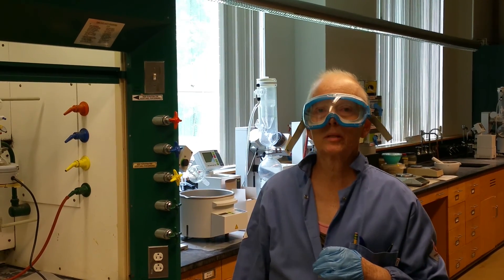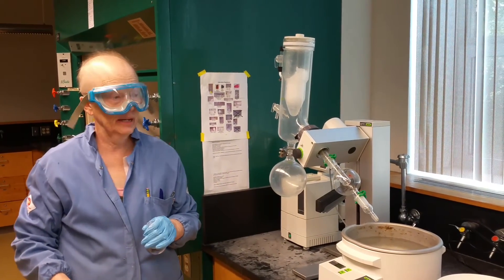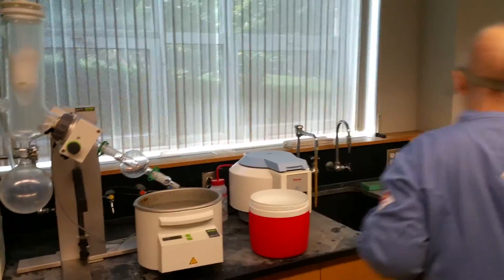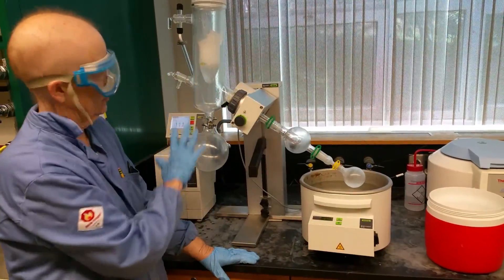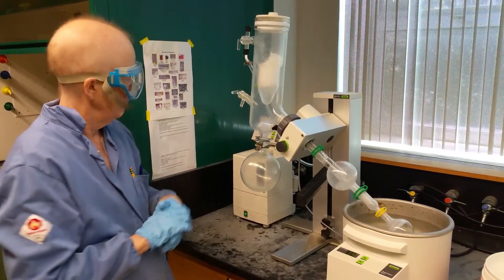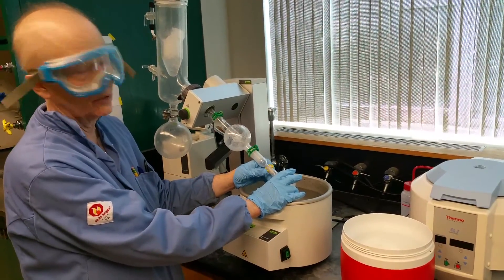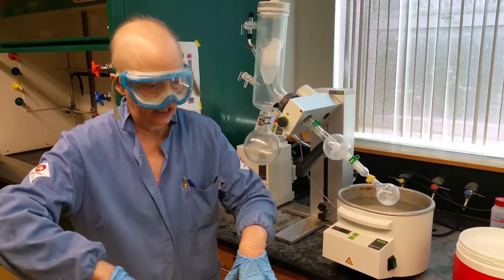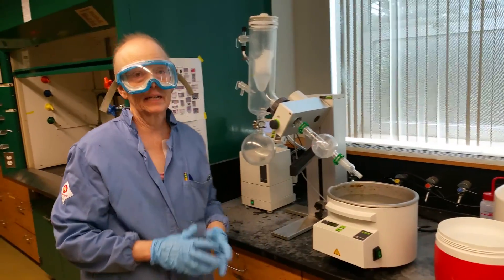Using Dry Ice Rotavap with Pump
Basics on How to Use Dry Ice Rotavap with Pump